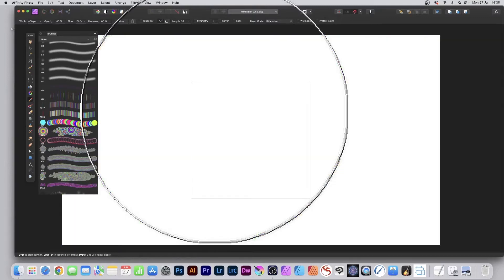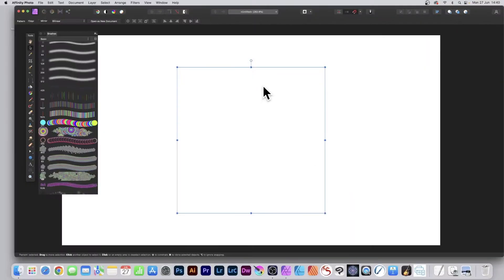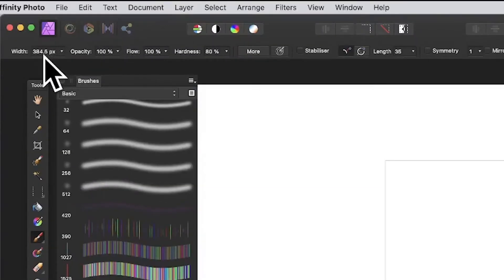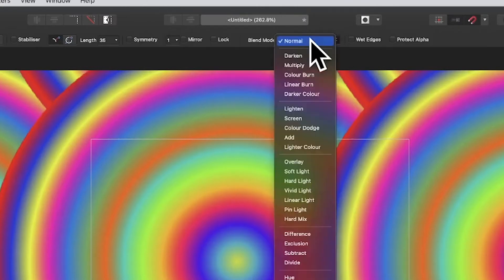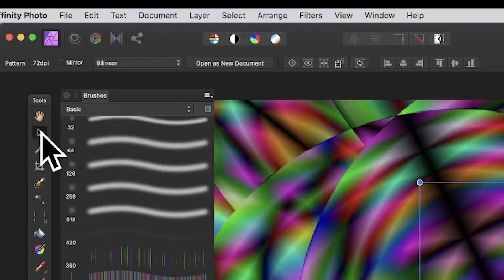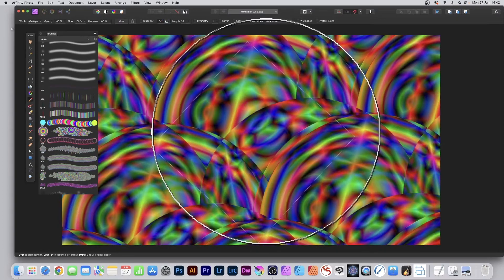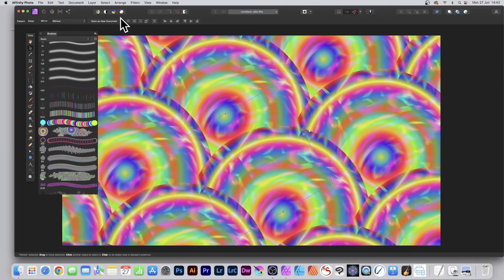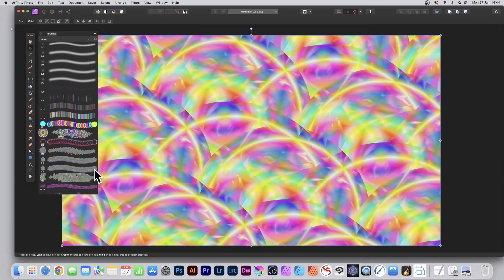Affinity Photo : How To Combine Patterns / Brushes For Amazing Designs Tutorial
As you apply a colorful brush in Affinity Photo, you will see a preview. When you apply the brush to a pattern layer, the preview is also a pattern design and you can also combine the brushes / patterns with different blending modes and transforms to create all kinds of designs in Affinity Photo

0:00 Start
0:11 Pattern layer
0:42 Gradient brush
1:13 Difference
2:04 Lighten
2:46 Pixel layer via rasterization